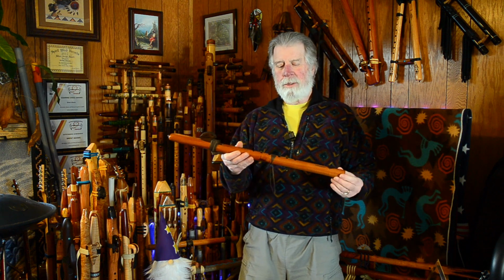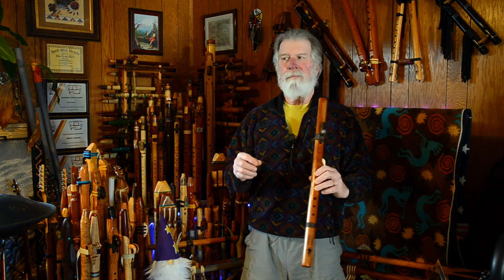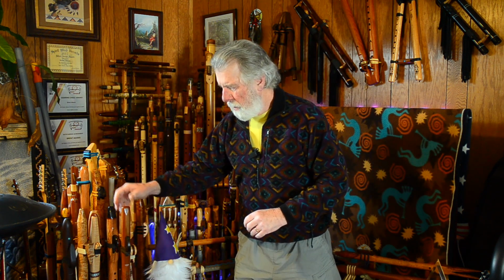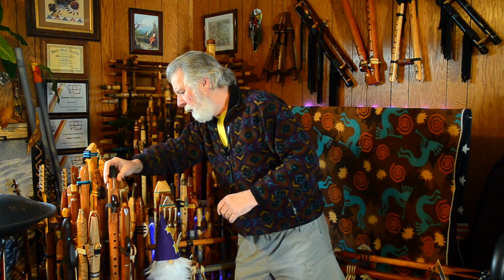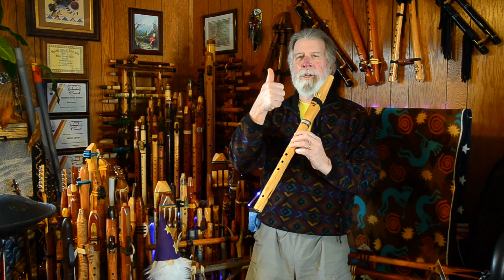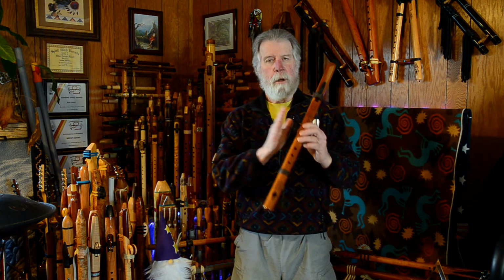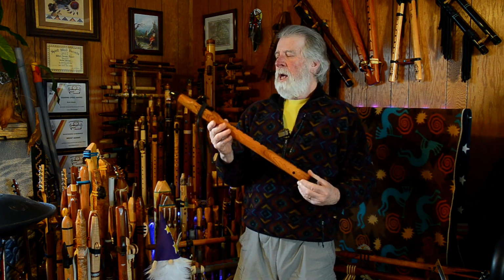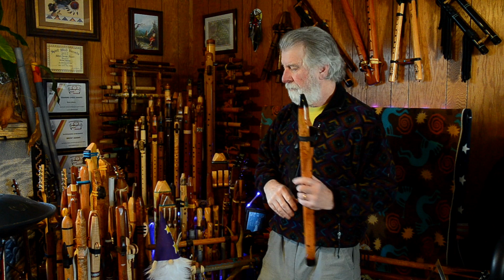Learning to Play the Native American Style Flute...."But...When Am I Supposed To BREATHE ?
00:14  Intro
Two Major factors must be considered when answering this question.
02:00   1.   your flute(s) and the back pressure characteristics of each flute you own.
14:23 2. you. and your personal breathing considerations, and/or restrictions.
19:00   Make your Musical Statements that same way you would "tell a Story" verbally.

Think of playing the flute. as telling a Story. When we speak, we pause, take a breath, then start a new sentence. or statement.
Think of playing the Flute as making Musical Statements in telling your Musical Story.

You can also create more back pressure by partially covering the breath hole with your upper lip! This is very helpful on flutes with a larger diameter breath hole.

All Audio was recorded direct to my Nikon D7000 Camera using the Comica Boom XD Pro wireless mic system. No post processing was done.

My Music is found through most sources for digital download & streaming.
Please add my Music to your playlists today!

Take Care.
...and Play LOTS!